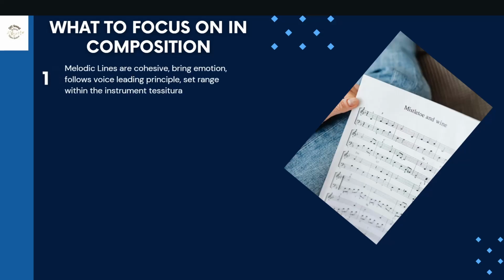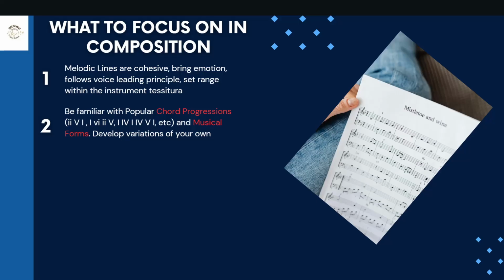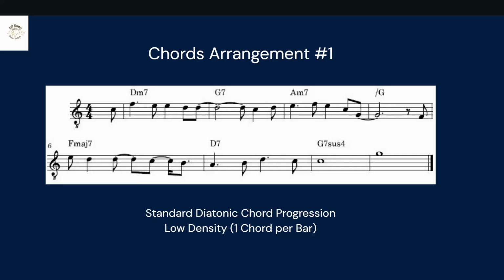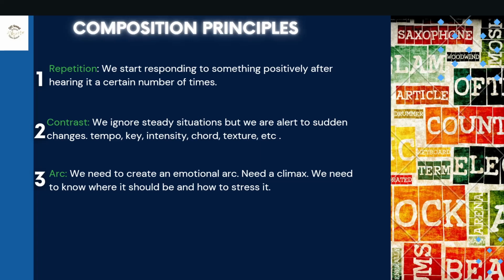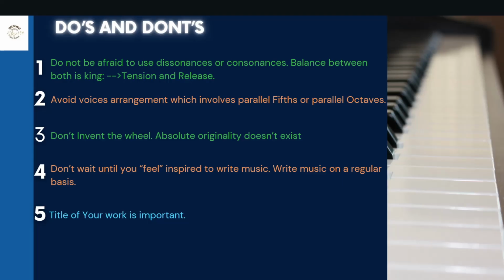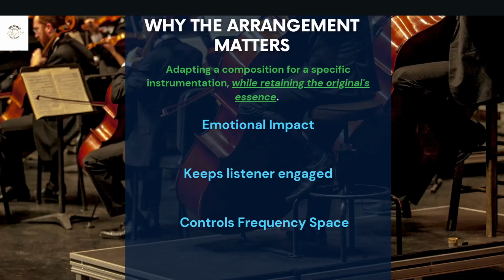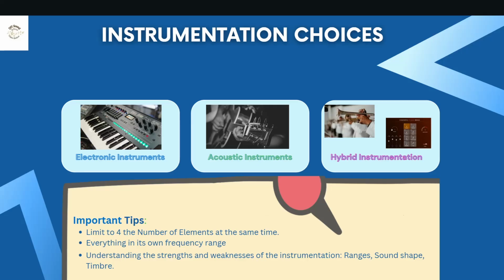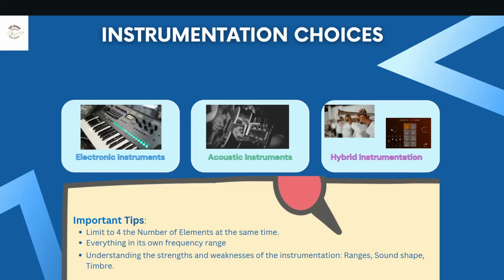Why Your Tracks Don’t Shine Like the Pros – Part 2 Composition & Arrangement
In Part 2 of this Masterclass, we focus on the creative side — composition, arrangement, and instrumentation.
You’ll learn how to make your tracks sound more dynamic, emotional, and clear before mixing even begins.

We’ll cover:
✅ How to build arrangements that breathe and evolve
✅ Choosing instruments that blend naturally
✅ Using orchestration principles to improve any genre

💬 Got questions about arranging or instrumentation? Leave them in the comments — I’ll answer personally!

0:00 - What to Focus on in Composition
18:19 - Principles in Composition
25:10 - DO's and Dont's in Composition
33:33 - Why the Arrangement Matters
42:10 - Instrumentation Choices